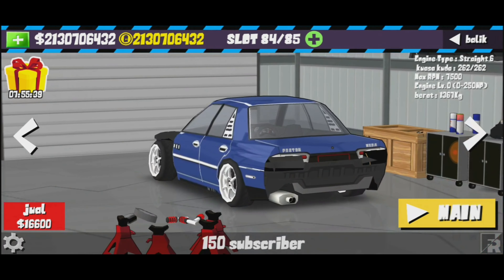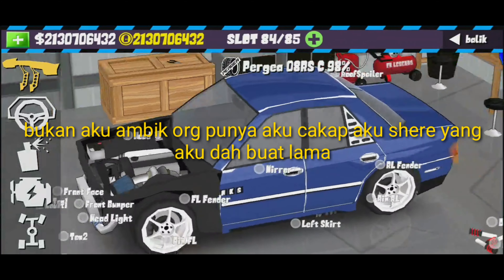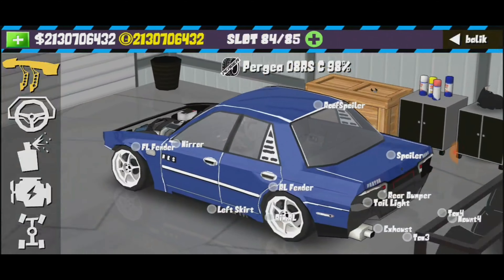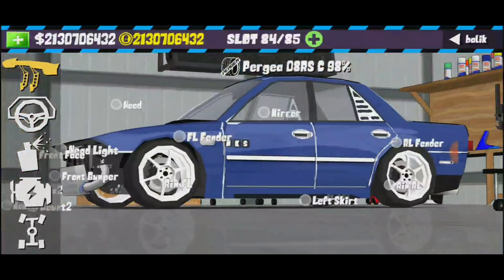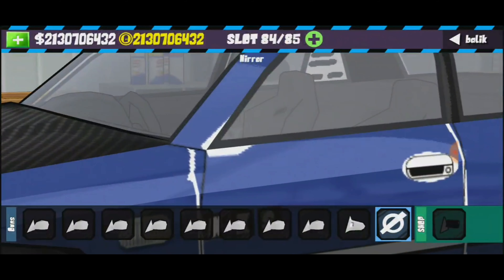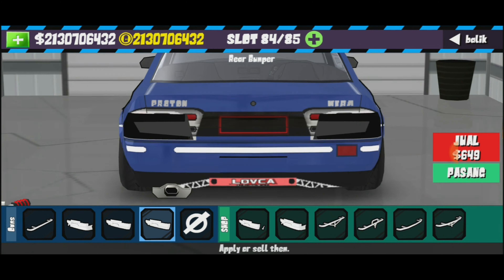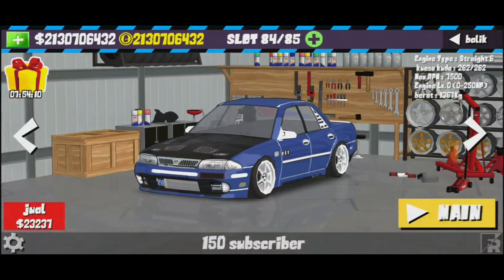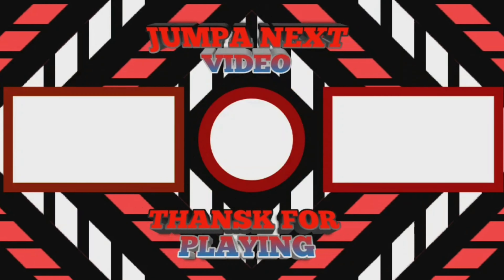special 150 subscriber free code livery wira gincu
ok guys tq sangat sangat dah support aku aku memang terima kasih sangat kat korang yang betul nak support aku ok sebab korang support aku aku bagi takde password ok

ni dia link tu

tq guys😁